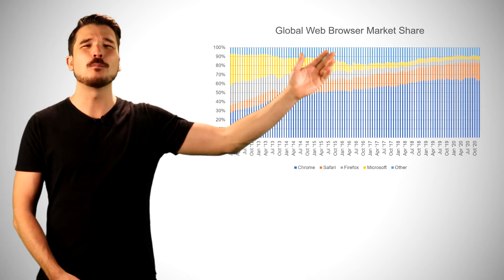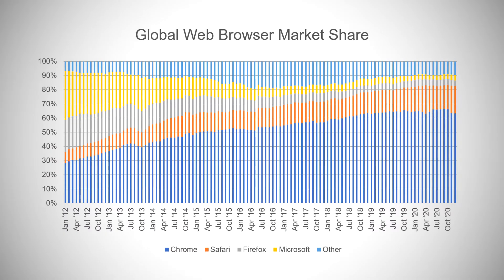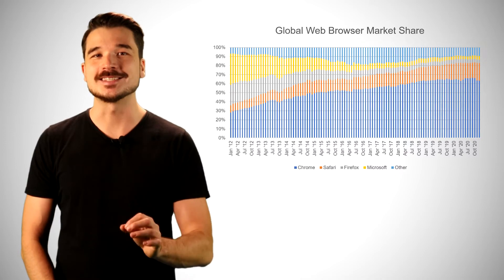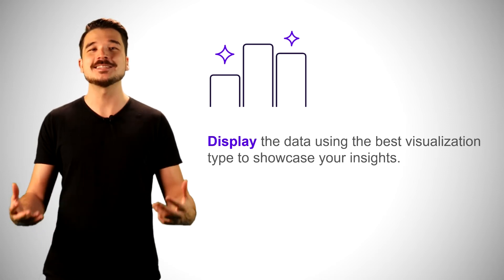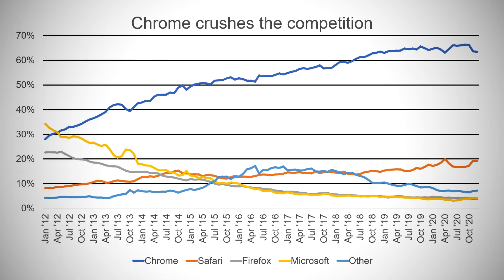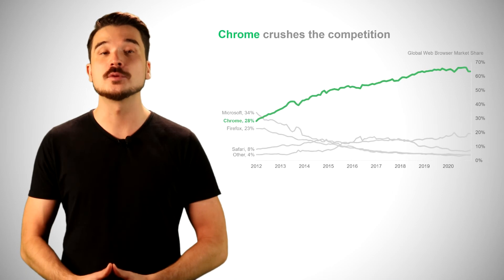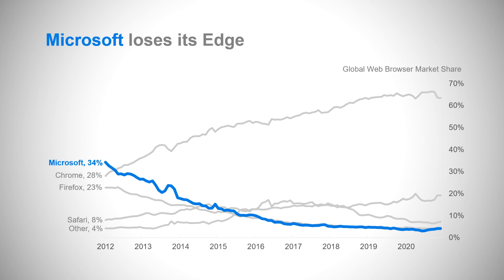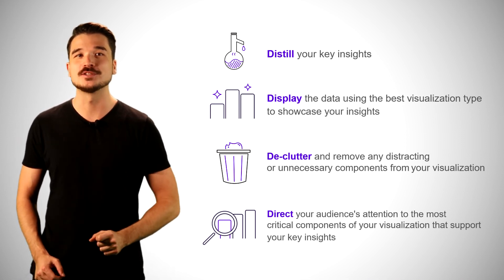How to tell stories with data - Step by step chart makeover example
Let's transform a boring and confusing "data dump" into a compelling data story. StoryIQ Co-Founder Dominic Bohan will walk you through four critical steps to improve a visualization depicting the market share of web browsers.

1. Distill the most critical insights that your audience needs.
2. Display the data using the best visualization type to showcase your insights.
3. De-clutter and remove any distracting or unnecessary components from your visualization.
4. Direct your audience's attention to the most critical components of your visualization to support your key insights.